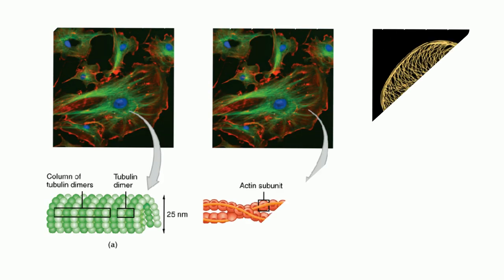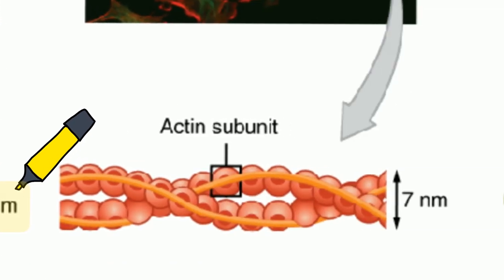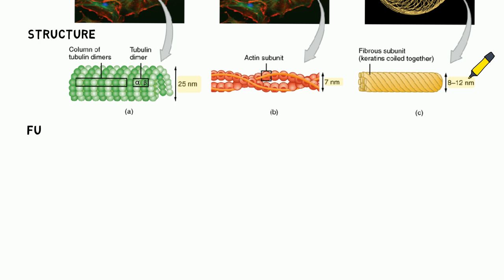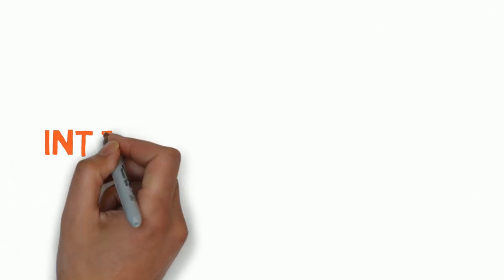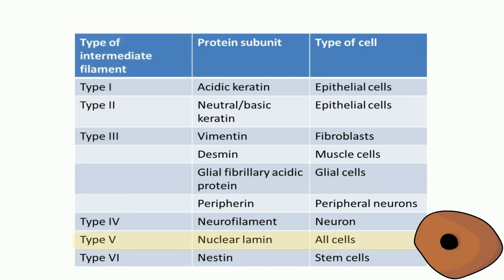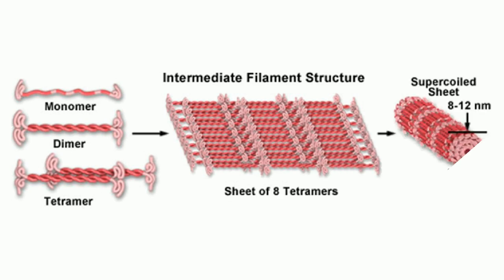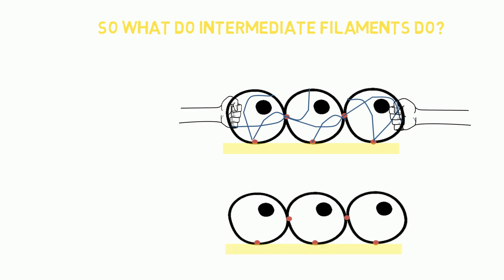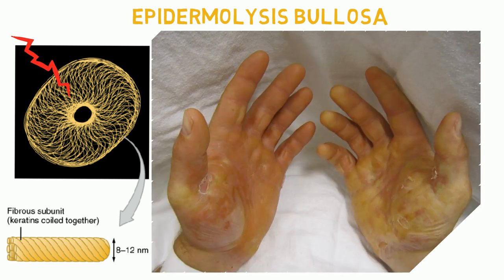Video 1: Intermediate Filaments